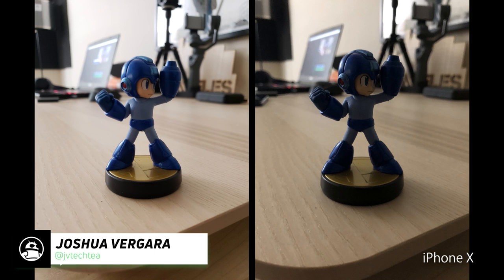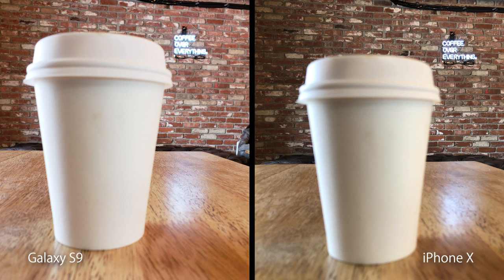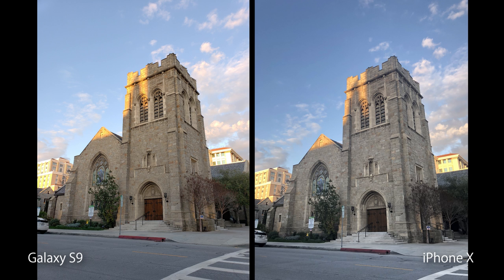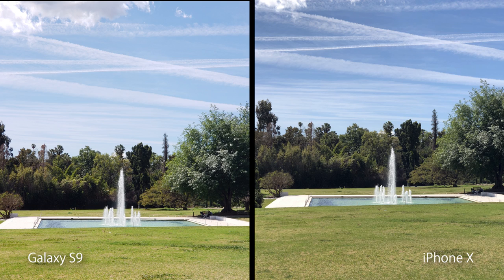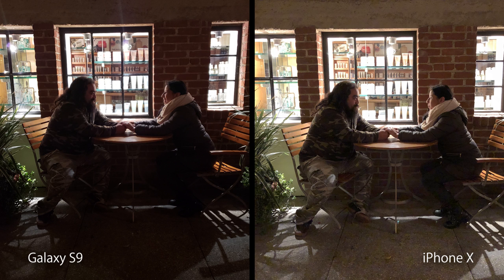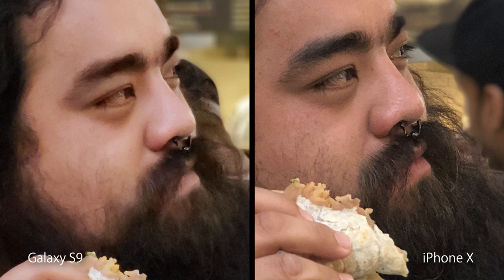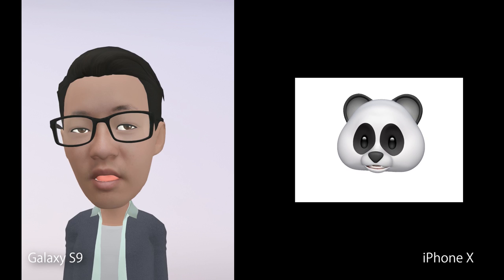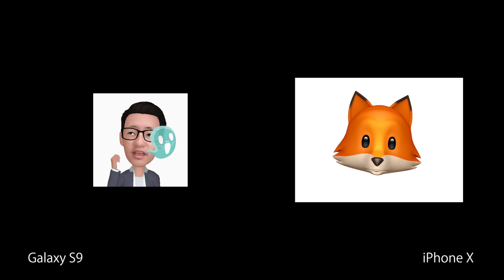Samsung Galaxy S9 vs iPhone X Camera Shootout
Our camera shootout series on the Samsung Galaxy S9 finally brings it up against the iPhone X in this look at low light shots, AR Emoji, Animoji, and portrait modes.